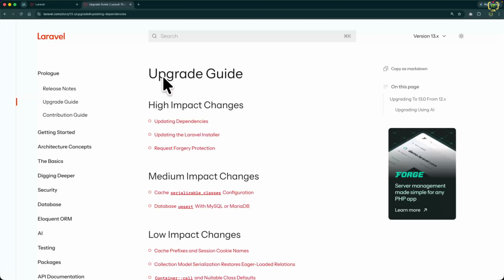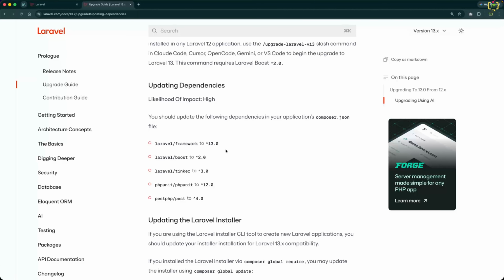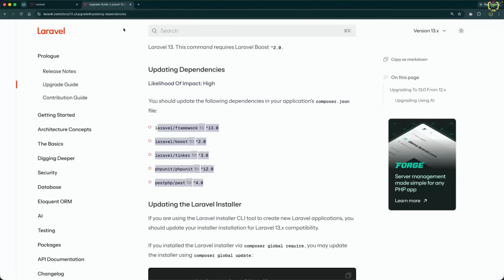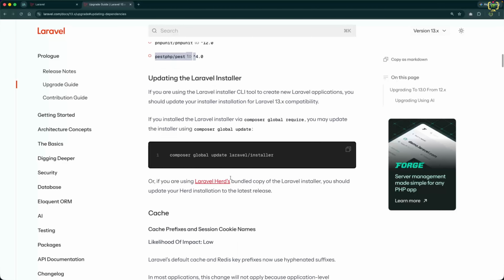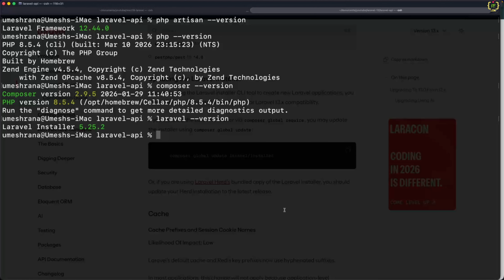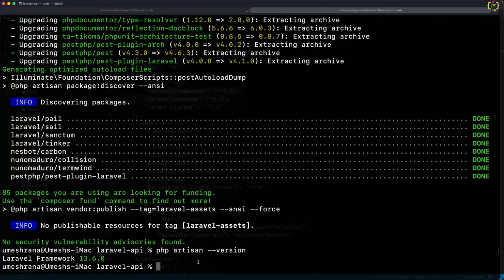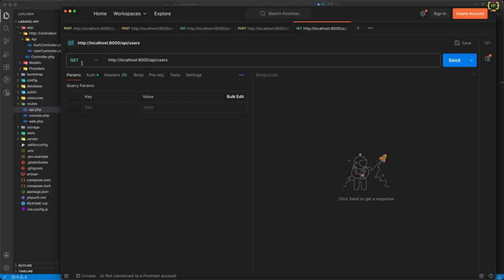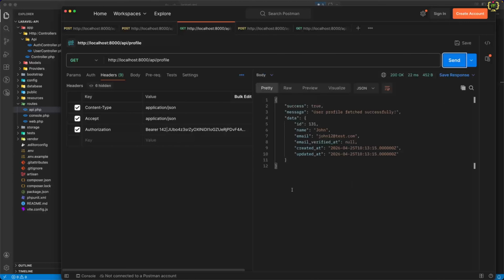Upgrade to Laravel 13 in 13 Minutes | From Laravel 12 to 13 No Errors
🚀 Upgrade to Laravel 13 in 13 Minutes - From 12 to 13 (No Errors)

In this video, we will upgrade a real Laravel 12 project to Laravel 13 step by step — safely, quickly, and without breaking anything.

If you already have an existing Laravel application and are wondering how to move to the latest version, this guide will help you upgrade smoothly with proper testing and validation.

🚀 What you’ll learn in this video:
✅ How to upgrade Laravel 12 to Laravel 13
✅ Step-by-step upgrade process using Composer
✅ Handling dependency conflicts during upgrade
✅ Testing your application after upgrading
✅ Best practices for safe Laravel upgrades

🧠 Part of Laravel 13 Series

If you’re following this series, we’ve already covered:

✅ Laravel 13 new features
✅ Installation & project setup
✅ Folder structure explained
✅ PHP attributes in Laravel
✅ Performance optimization using Cache::touch

👉 Make sure to watch the full playlist to build a strong foundation.

⚙️ Commands used in this video:
✅ composer require laravel/framework:^13.0 --no-update
✅ composer update

💡 Pro Tips
✅ Always upgrade in a real project, not just a fresh install
✅ Test all core features after upgrading
✅ Never upgrade directly in production

🔥 What’s next?

In the upcoming videos, we’ll build more advanced and real-world features using Laravel 13, including:

✅ ChatGPT-like UI
✅ AI-powered features
✅ Performance optimizations